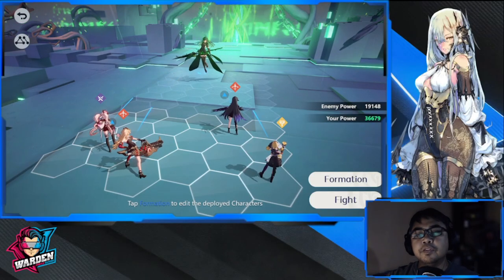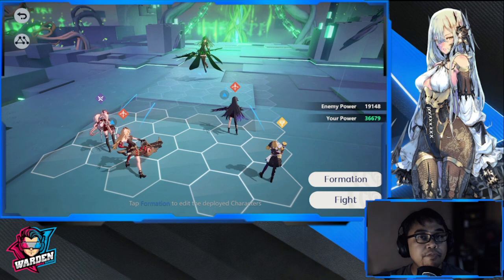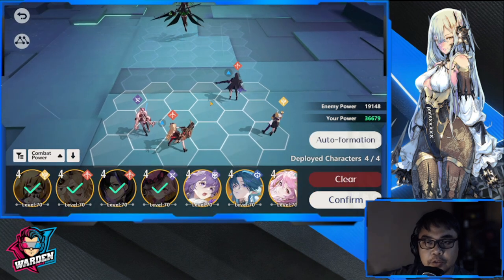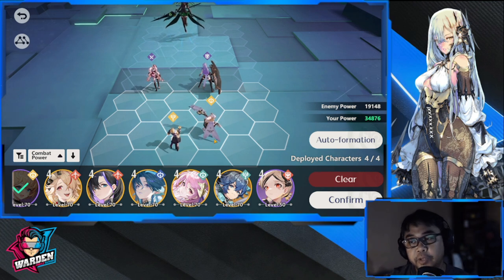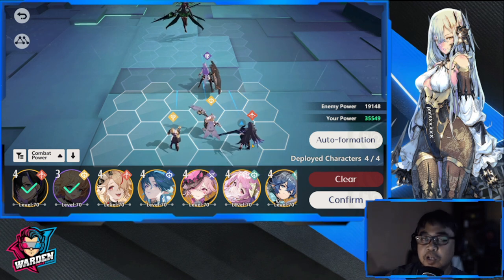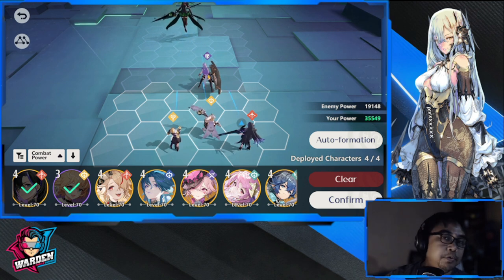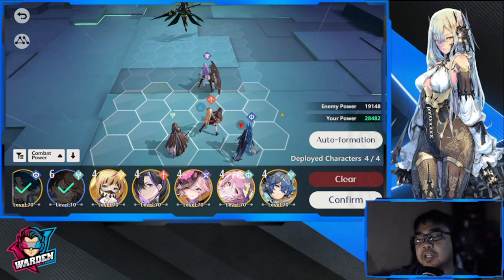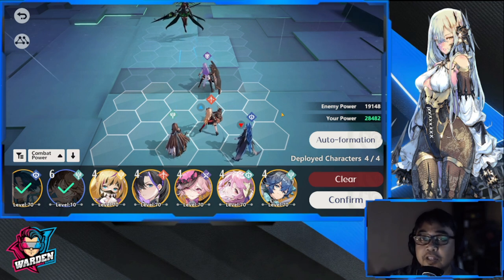[Higan: Eruthyll] Updated Basic Team Comps for PVE & PVP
Episode 887: Updated Basic Team Comps for PVE & PVP